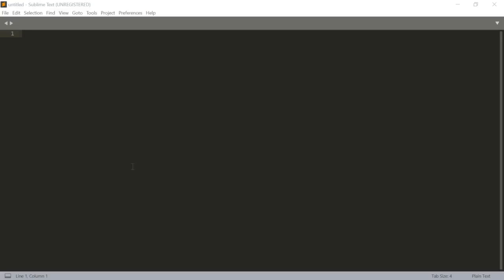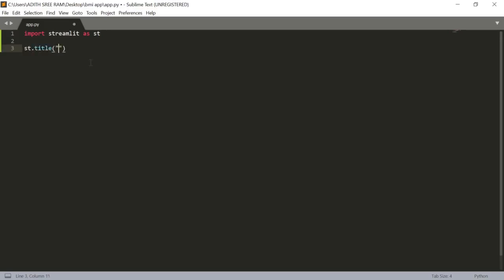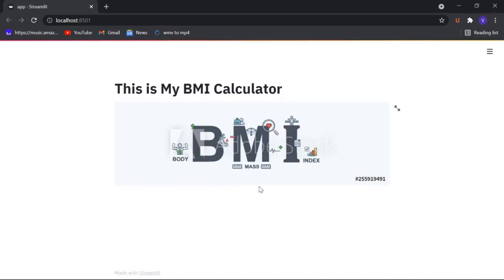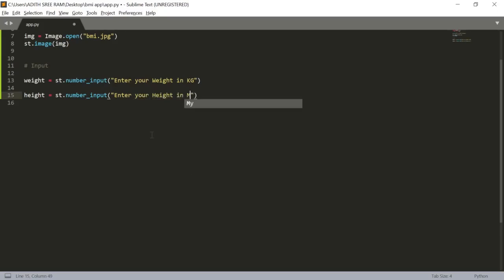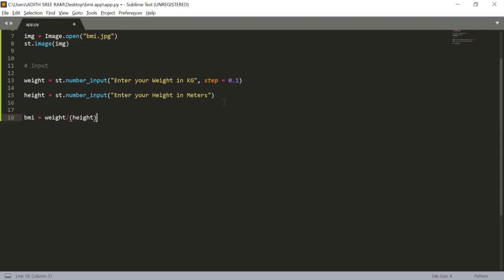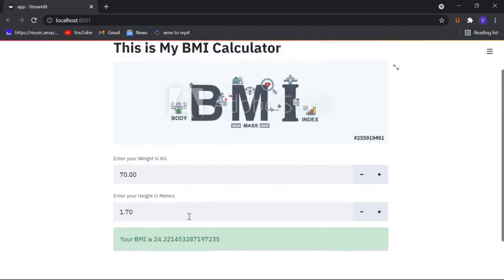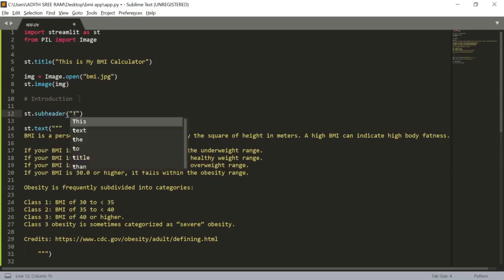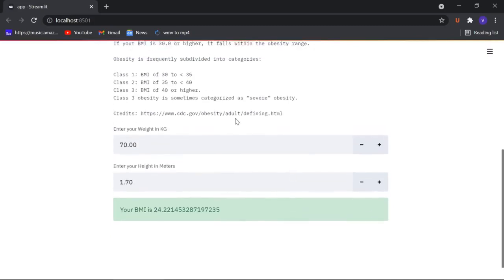Streamlit Mini Project || Creating BMI Calculator App with Streamlit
Welcome to Mini Project in Streamlit. In this video, we will create a beautiful BMI calculator web app using streamlit which is really very very interesting to work with.

Gears I use:

Ear Phones
Ear Phones
Yoga Mat
Weight Machine